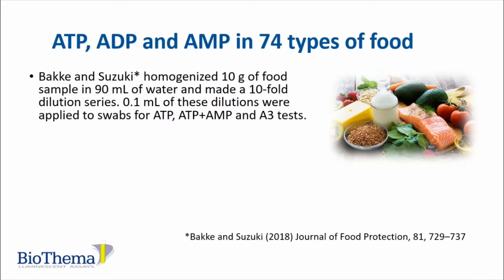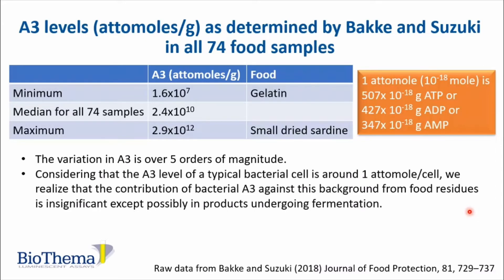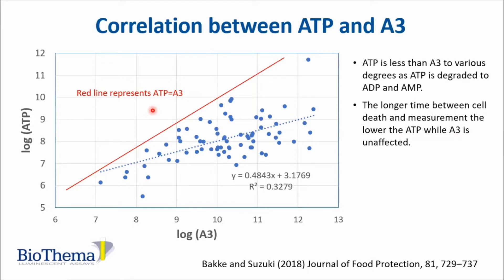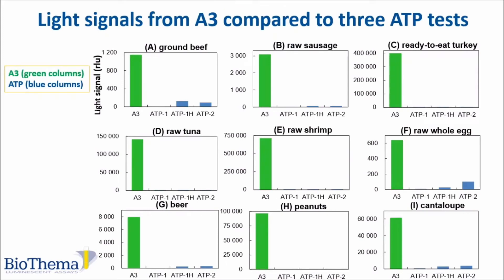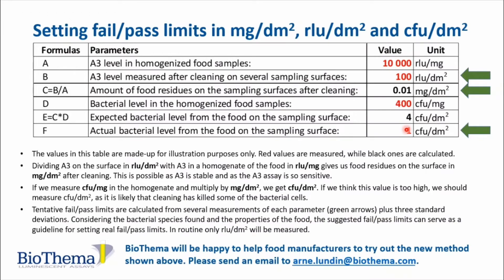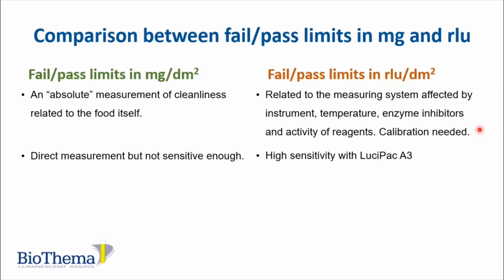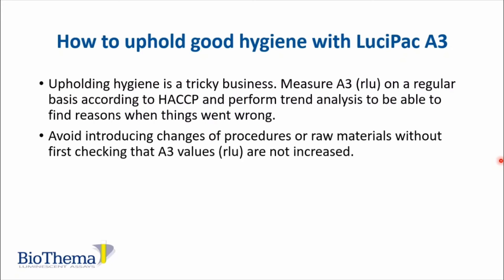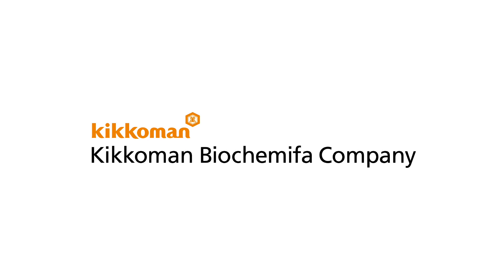【Webinar】How to set pass fail limits with Kikkoman A3-part 2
Dr.Arne Lundin has worked on the development of assays based on the firefly luciferase reaction since 1971. He has successfully built up product lines based on this reasction at several international companies including BioThema. In addition, he has penned 76 scientific papers and has nine patents.

Key learning objects
・Find out about novel food and beverage hygiene tests, including Kikkoman A3, for the creation of an effective environmental monitoring  programme (EMP)
・Discover the benefits of Kikkoman A3 as an ATP Test
・Learn how to effectively set pass fail limits for residues, including allergenic food.
0:00 Introduction
0:16 ATP, ADP and AMP in 74 types of food
2:38 A3 levels in 26 different foods sorted by type
3:08 Correlation between ATP+AMP and A3
3:49 Correlation between ATP and A3
4:30 Is there a correlation between A3 and aerobic plate count?
6:00 Light signals from A3 compared to three ATP tests
7:40 Setting pass/fail limits
9:40 Comparison between pass fail limits in mg and RLU
10:43 Poll Question3 "Did you test food allergen in your facitity? If yes, which tests do you perform?"
11:27 Overview of A3 applications
11:56 How to uphold good hygiene with LuciPac A3
12:28 Conclusion
13:42 Summary